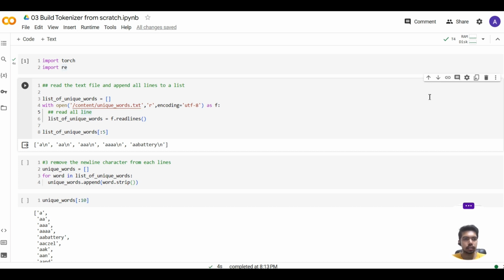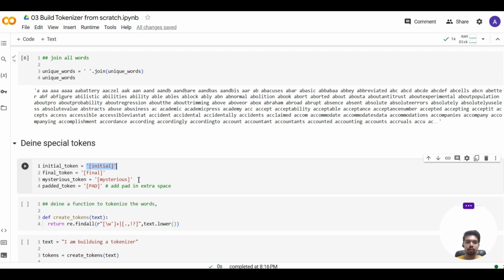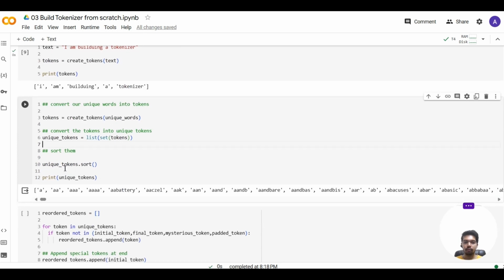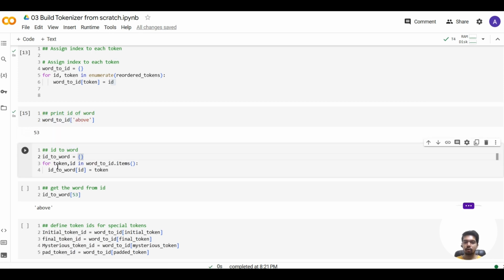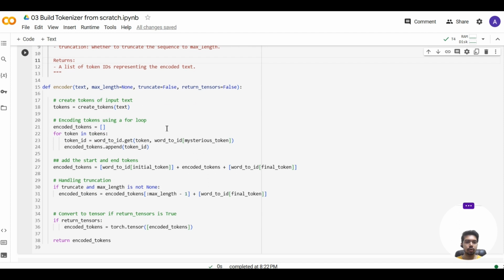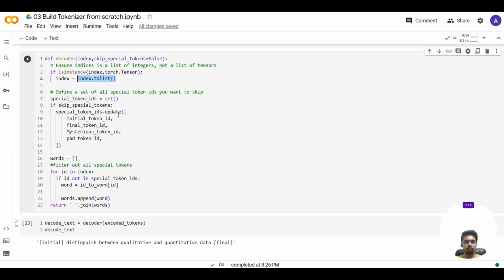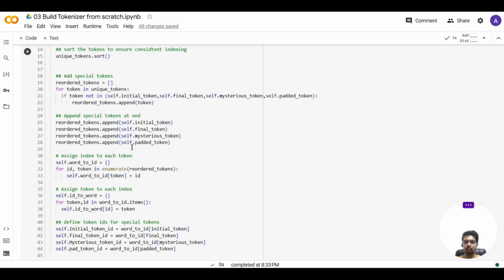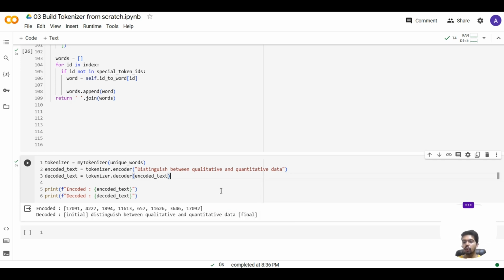PART 3 BUILD TOKENIZER FROM SCRATCH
Building a Tokenizer from Scratch - Video Series

Description:
Embark on an insightful journey into the world of Natural Language Processing with our video series on "Building a Tokenizer from Scratch." This comprehensive course is tailored to guide you through the essentials of tokenizer development, a cornerstone in modern AI and language models.

🎥 In this Series:
1. **Data Preprocessing** - Understand the critical first step in any NLP project. This video covers techniques and best practices for preparing your textual data for processing, ensuring you have a solid foundation for building a tokenizer.
2. **How BERT and GPT-2 Tokenizers Work** - Delve into the inner workings of some of the most advanced tokenizers used in AI today. We dissect the tokenization mechanisms behind BERT and GPT-2, offering you insights into their design and functionality.
3. **Build a Tokenizer from Scratch** - Put theory into practice! This tutorial walks you through the steps to create your very own tokenizer. Starting from basic principles, we gradually advance towards constructing a functional tokenizer, tailor-made for your specific needs in text processing.

🔗 Access the Code:
All the coding notebooks and resources used in this series are available on GitHub
 Feel free to download, experiment, and modify these resources as you follow along with the videos.

✅ Who Should Watch:
This series is ideal for students, data scientists, software engineers, and anyone with an interest in AI and NLP. Whether you're starting from scratch or looking to refine your skills, these videos provide valuable insights and hands-on experience in tokenizer development.

Dive into the fascinating world of NLP and start building your tokenizer today!